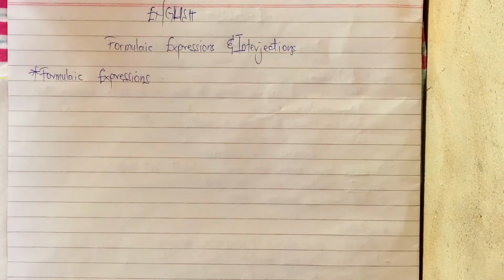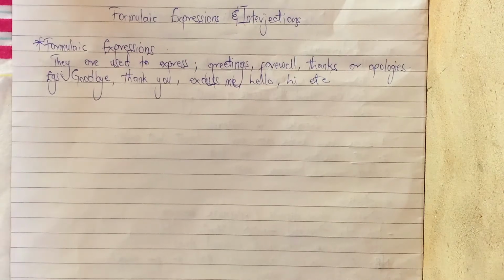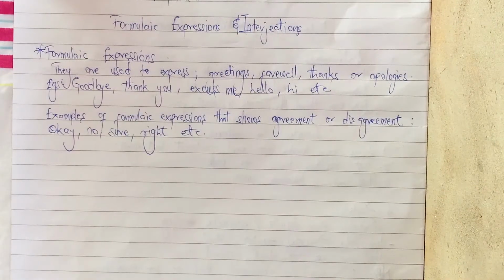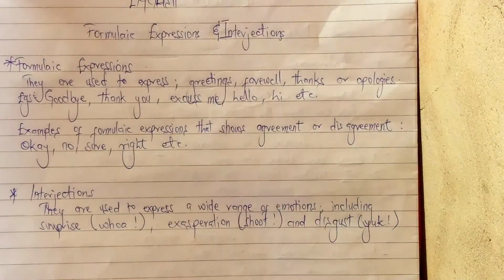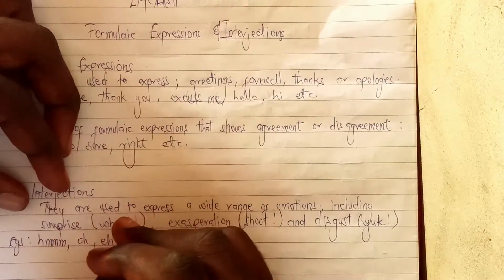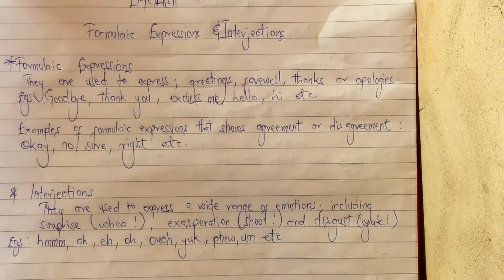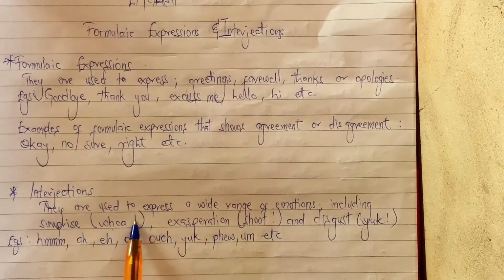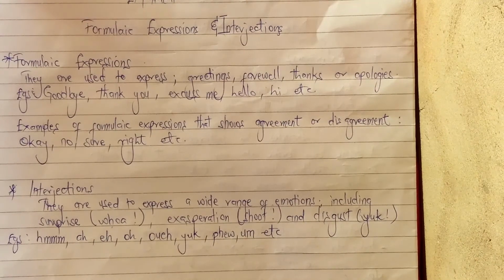LESSON 10: Formulaic expressions and Interjections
Today we discuss formulaic expressions and interjections which are expressions that express farewells and emotions respectively.
This expressions are used in our everyday live to express our gratitude and emotions